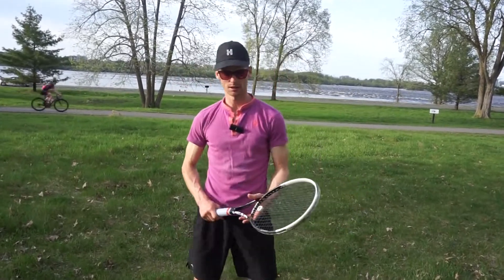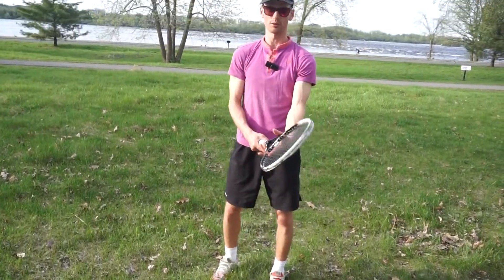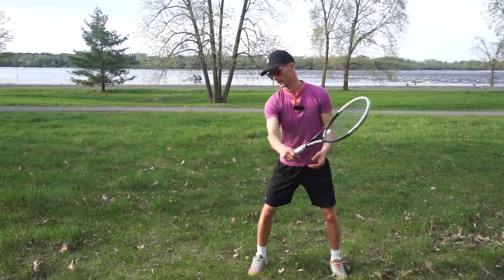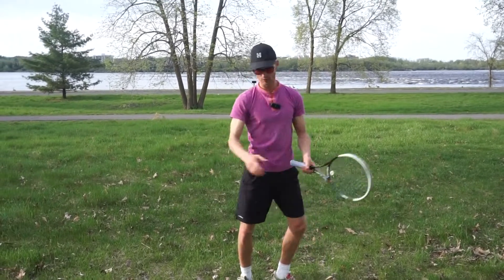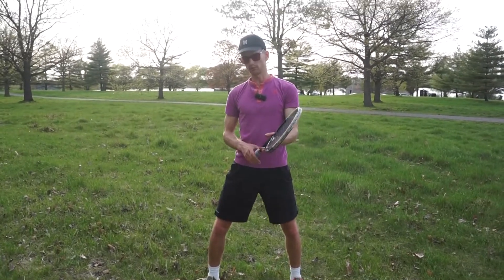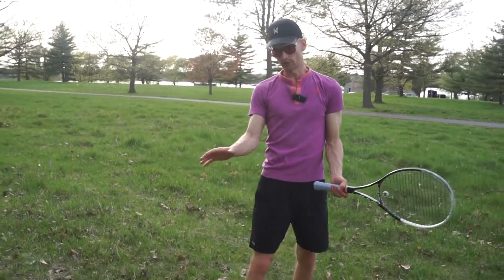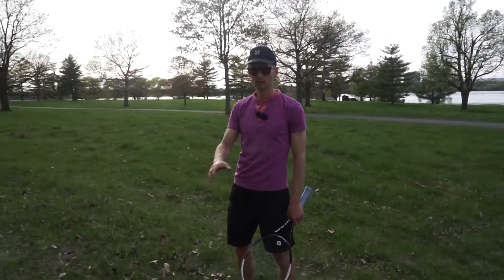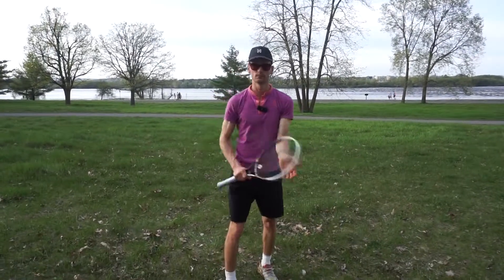Effortless Groundstroke Motion - Tennis Explained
Join me as I explain how to have an effortless groundstroke. The pros make it look easy and you can too!

Practice these motions 5 minutes a day off court to realize a positive change in your groundstrokes.